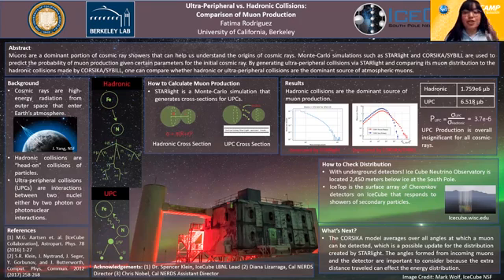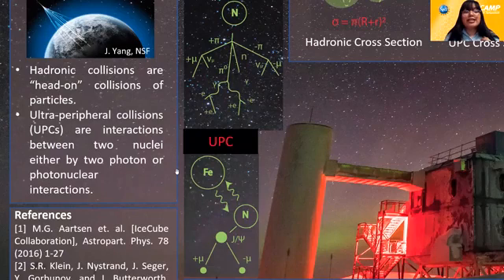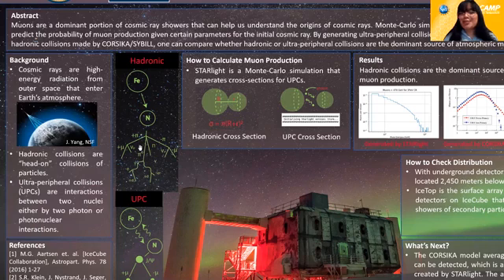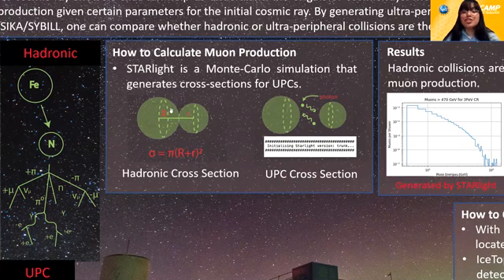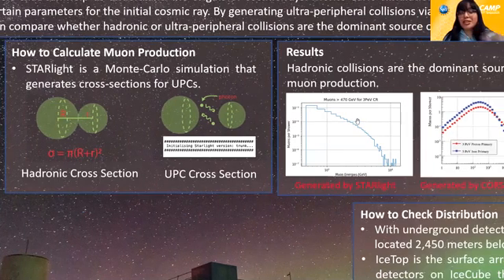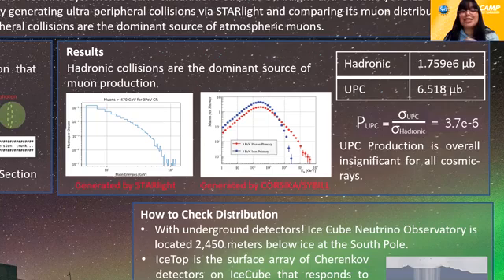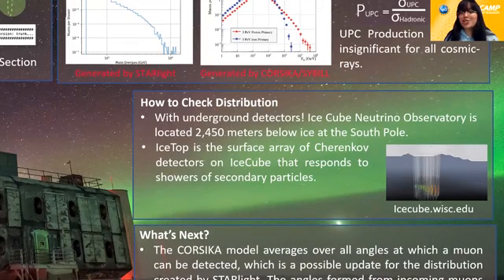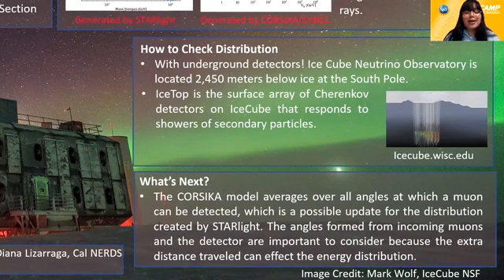Hadronic vs. Ultra-Peripheral Collisions: A Comparison of Muon Production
This presentation was done for the 2021 CAMP Virtual Symposium and was awarded the Special Merit Award and Best Video Award (Top 3 Symposium Presentations).

In the summer of 2019, I was awarded as an NSF CAMP scholar and received funding to do my very first research project. I was interested in learning about muon production and decided to ask Dr. Spencer Klein, lead of the local IceCube group in LBNL, for undergraduate research.

Special acknowledgements to Dr. Spencer Klein, the CalNERDS directors: Diana Lizarraga and Chris Nobel, and the organizers of the CAMP Virtual Symposium: Lolita Adkins and Nhi Tran.